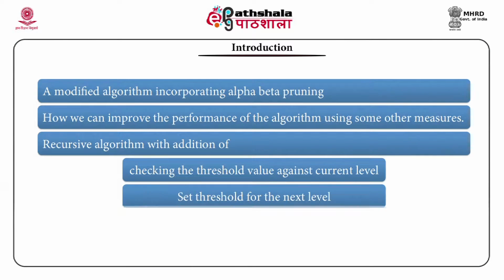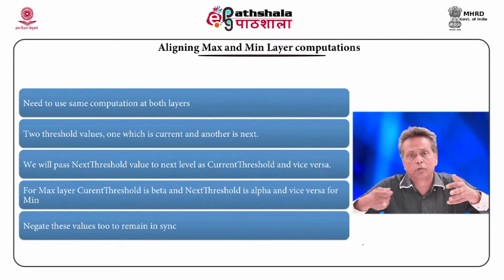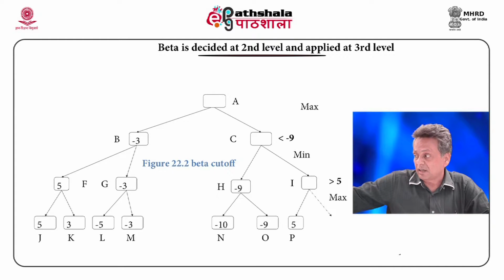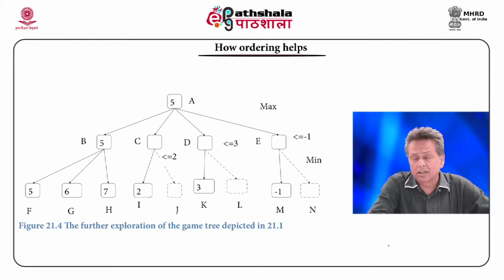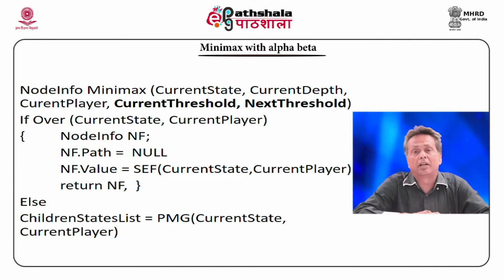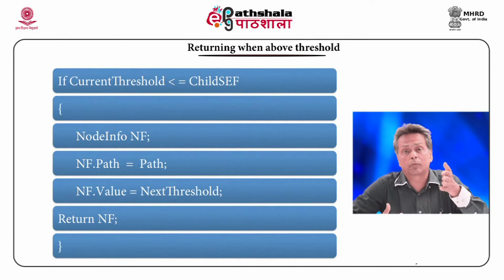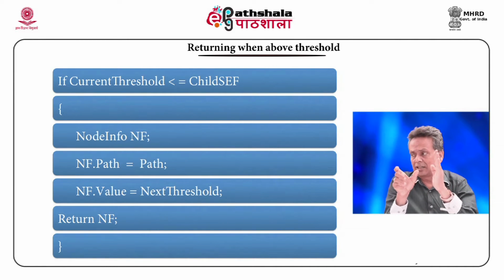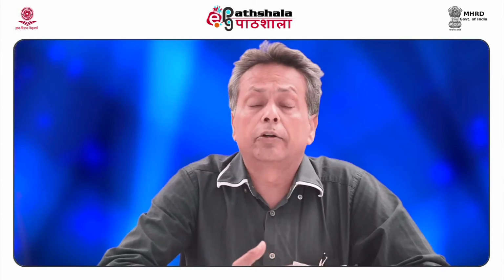Alpha Beta cutoffs (IT)